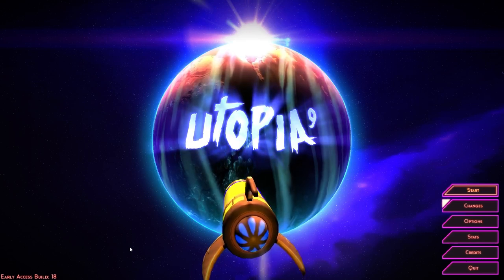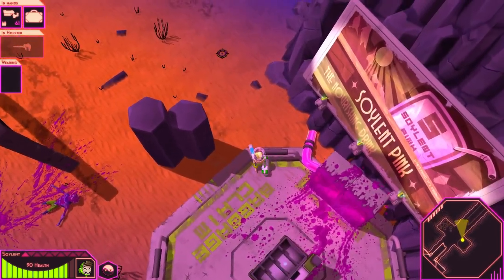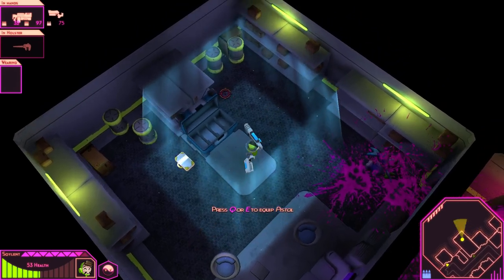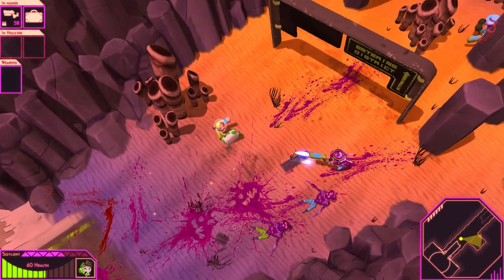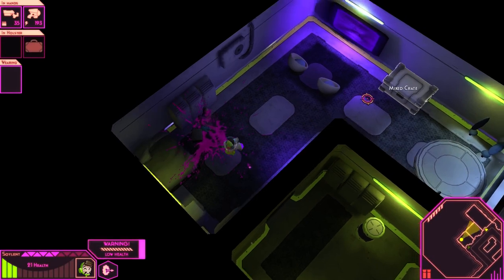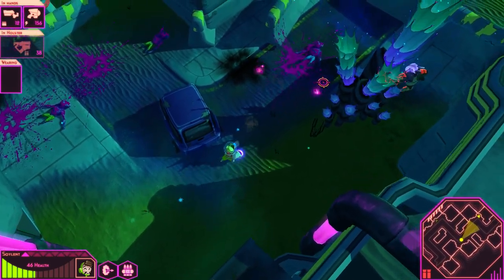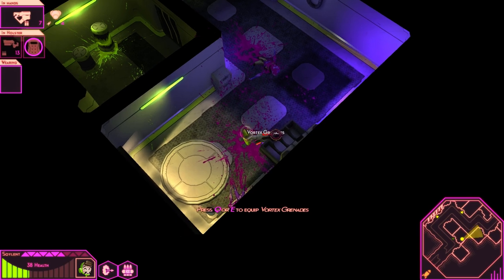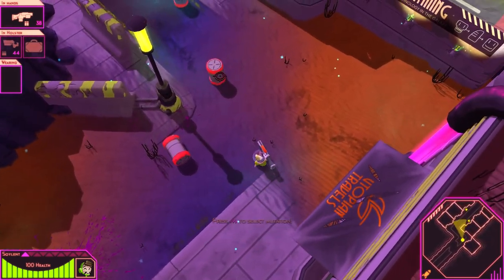Utopia 9 A Volatile Vacation: Let's Play (Rogue-like, twin stick shooter, Indie Game, Gameplay)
Relevant information on Utopia 9 A Volatile Vacation below.

► This copy of Utopia 9 A Volatile Vacation provided by the developers

► Utopia 9 A Volatile Vacation gameplay video recorded on version: Early Access 19

We check out an early access indie rogue-like as we review some of the game's features and mechanics and gameplay as we play thorugh it for the first time together

► About the Game:
Are you in need of a vacation to remember and would you like to kick back and enjoy yourself? Then Utopian Travels would like to welcome you to the best vacation resort the galaxy has to offer, Utopia 9! The planet is terraformed to give you the ultimate holiday in a relaxing atmosphere with guaranteed sunshine all year all day. Our professional and friendly staff are always ready to tend to any of your personal needs. We look forward to be welcoming you!

Utopia 9 – A Volatile Vacation is a rogue-like 3D twin stick shooter. The game is set in a tragicomic future with a retro sci-fi feel. You play as the most recent guest to arrive on the vacation resort Utopia 9 but nothing is as promised! Upon arrival, you must make your way through hordes of space mutants determined to take you out and snatch your loot. The nemesis system adds unique enemies and invites the player to take revenge on the mutant murderers! Can you survive the mutant onslaught and sue the travel agency?